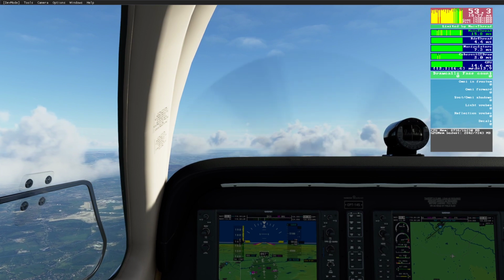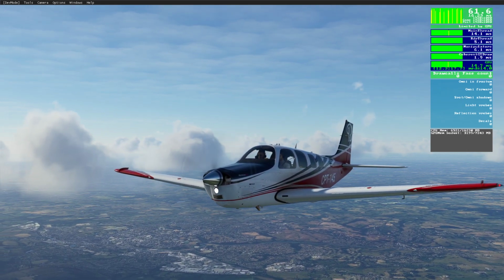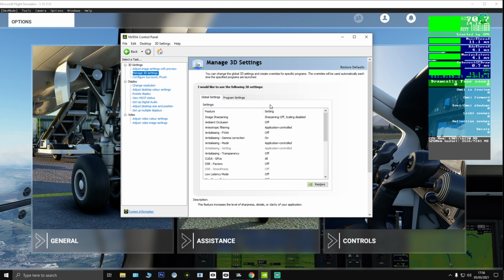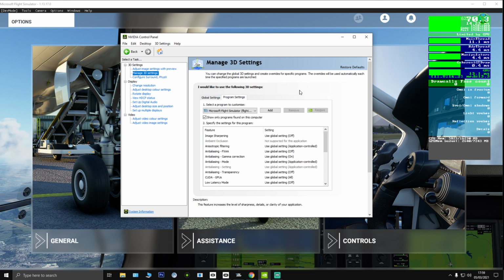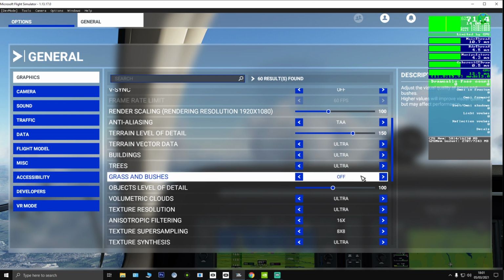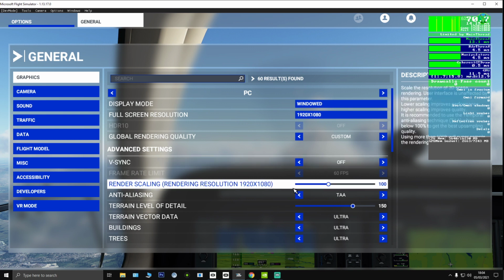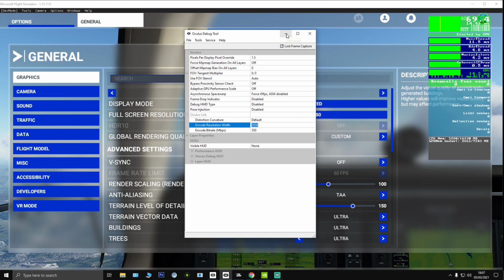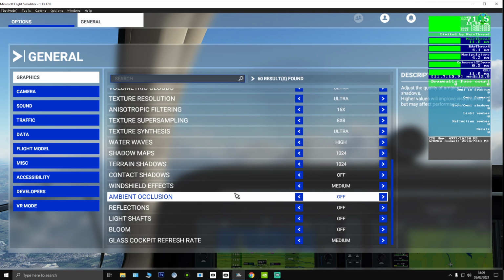MSFS 2020 NVIDIA CONTROL PANEL SETTINGS FOR FPS BOOST PLUS BEST PC AND VR SETTINGS EASY TUTORIAL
MSFS 2020 settings a complete guide version 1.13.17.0, many of us face fps drops with every update but the update is just the start of the problems some people face, with this tutorial i will show you where it may be going wrong for many people and help you to correct it with these complete settings in the sim itself and nvidia control panel plus a guide to the best vr settings with the rift s headset.

PROCESSOR:
16 Thread CPU 3.6 Ghz Turbo up to 5 Ghz
16 MB L3 Cache
Intel Core i9 9900k 8 Core.
COOLING SOLUTION:
Cooler Master 240MM RGB A10 Watercooler
SYSTEM MEMORY:
16 GB Corsair Vengeance LPX DDR4 3200 Mhz
MOTHERBOARD:
Asus Intel ROG STRIX-F Z390 ATX Motherboard Aura Sync RGB
GRAPHICS CARD:
Nvidia GeForce RTX 2070 Super 8 GB
AUDIO:
High definition 8-Channel audio
SSD & HDD:
2TB HDD
500 SSD

LINKS:
MY  SMOKE ALARM PRANK APP

I am currently working on some flight sim apps for msfs2020 and one of those will include a a320neo performance calculator along with some surprise apps too.